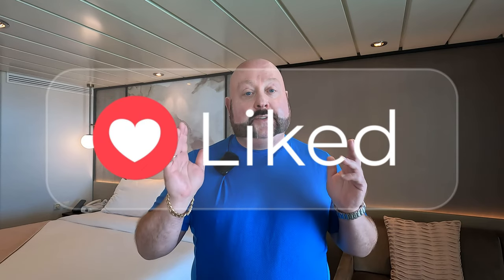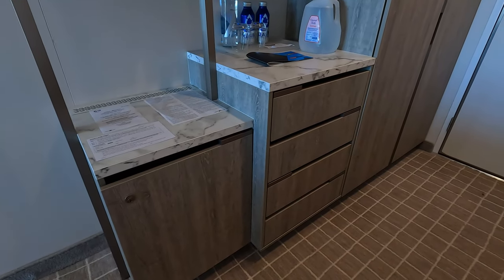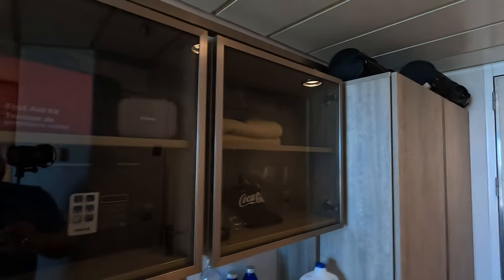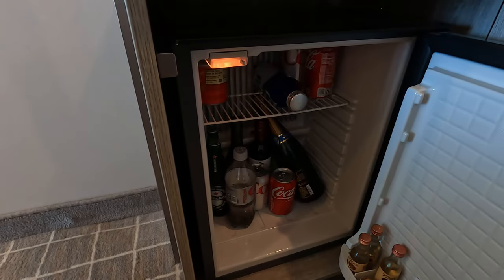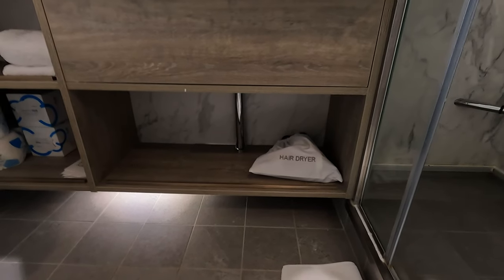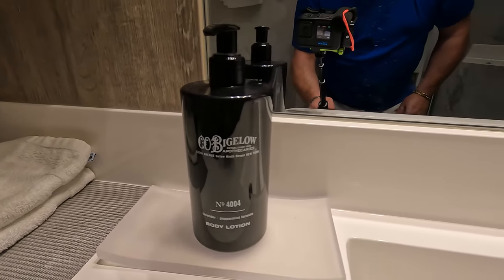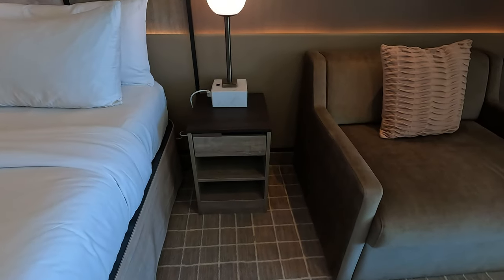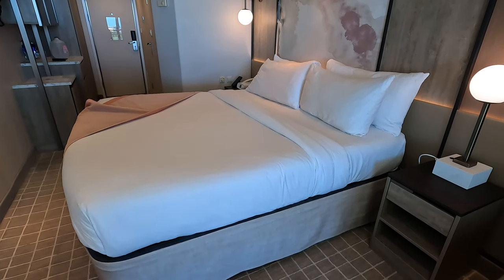Celebrity Summit Aqua Class Stateroom 9070 FULL Tour and Review! Is it worth it? Find Out! Jan 2023!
On my most recent cruse aboard the Celebrity Summit I completed a full tour and review of my Aqua Class Stateroom! I cover all of the amenities and features an Aqua Class Stateroom has and whether or not the extra expense is worth it!
No detail left out! If you are thinking of booking an Aqua Class Stateroom on board the Celebrity Summit then this content is for you!